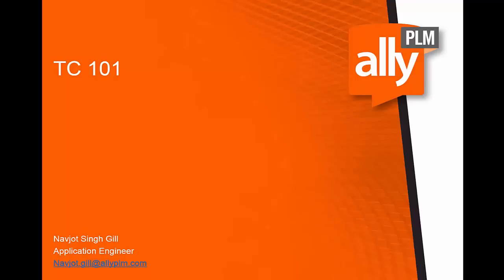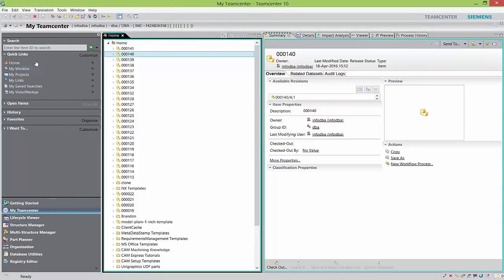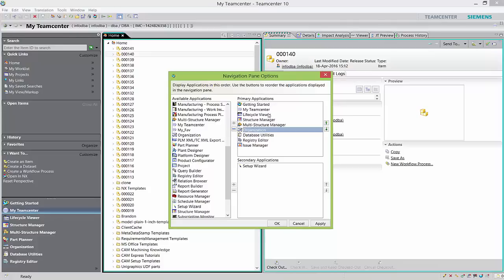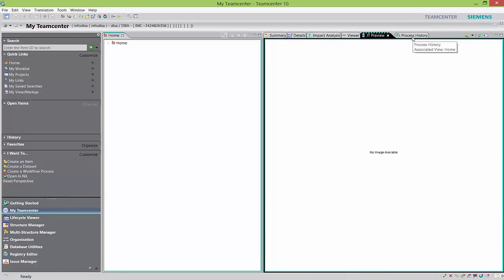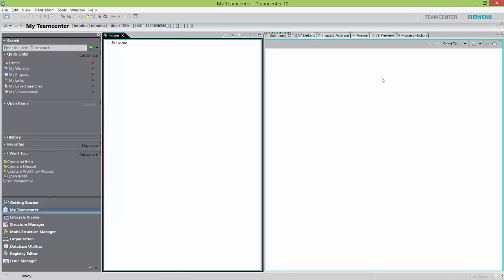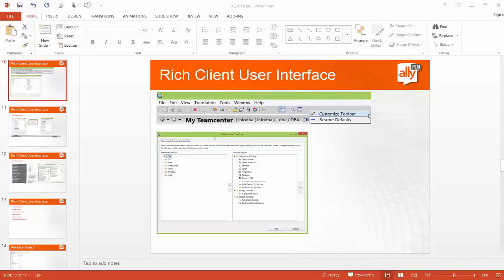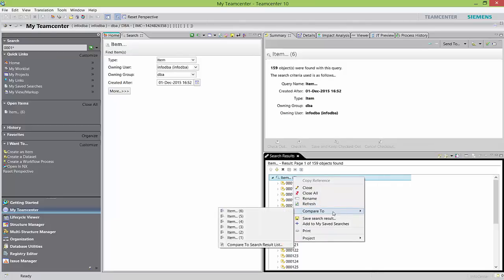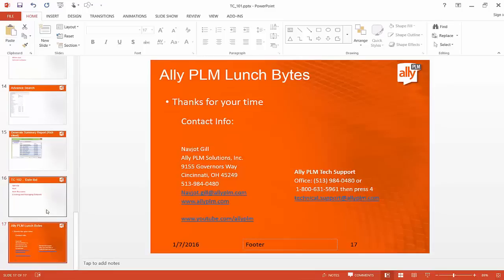Teamcenter - Teamcenter 101 - PROLIM PLM Lunch Bytes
Welcome to our first edition of the PROLIM PLM Teamcenter Lunch Byte Series. Our topic we cover in this edition is Teamcenter 101.